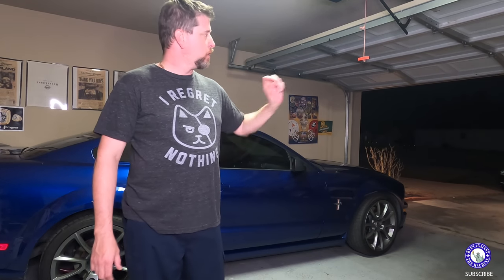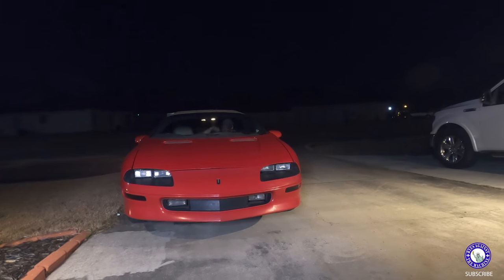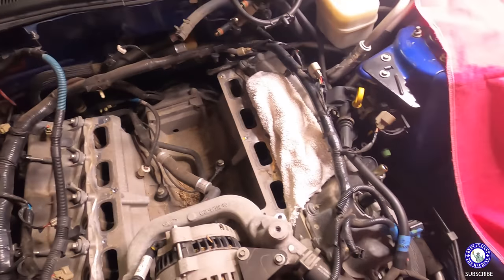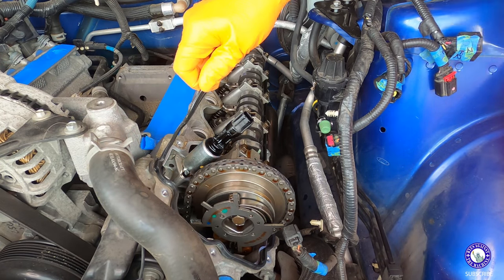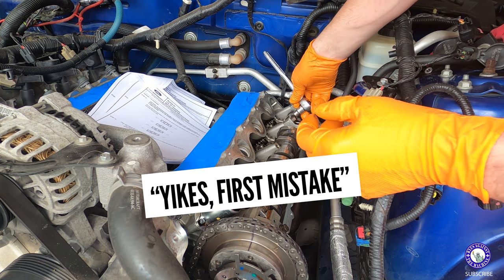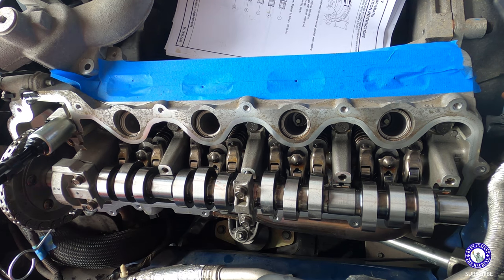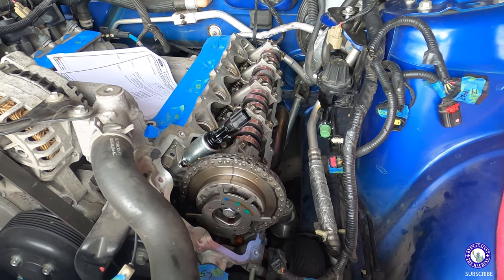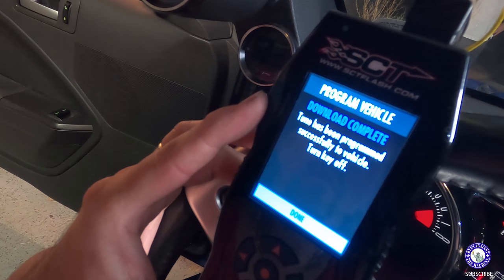Ford Mustang GT Hot Rod Cams, Intake and Throttle Body Install & Road Test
In this video I install the Ford Racing Hot Rod Cams, Intake and Throttle Body in my
 Mustang GT. At the end of the video I take it for a quick test drive so you can hear the sound inside and outside of the vehicle.

I have never been into the internals of an engine and never installed cams in a car in my life. I am very mechanical and can dig into anything once researched and have to give it to all the great YouTube instructional videos. I tend to over analyze everything and have been watching cam install videos for over  a year before jumping into this job.

Parts used in this video:
Hot rod Cams
Blue Powder coated Valve covers
Ford Racing 62mm Throttle Body
Ford Racing 4.6L 3V Intake Manifold
Comp Cam Lifter Installation Lube
Timing chain wedge tool
I've Used Tube Buddy since I started my channel and love the interface and SEO it offers. For the price I think it's a great time saver for creators!